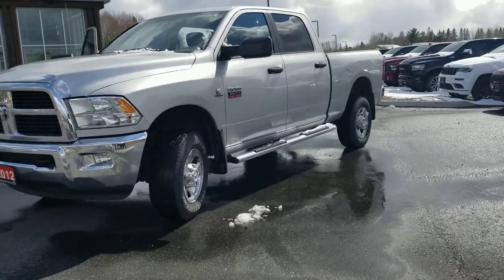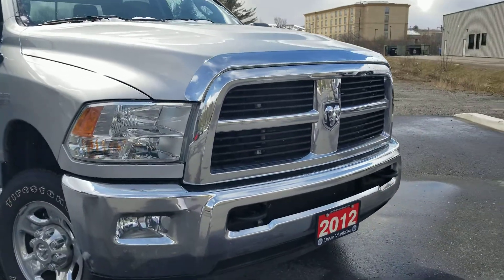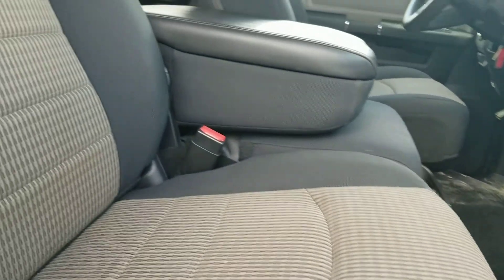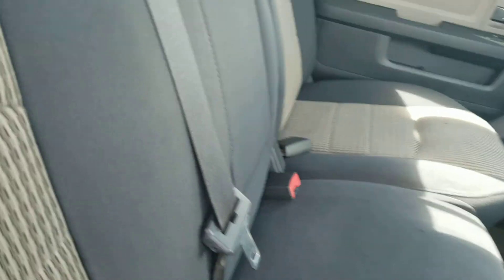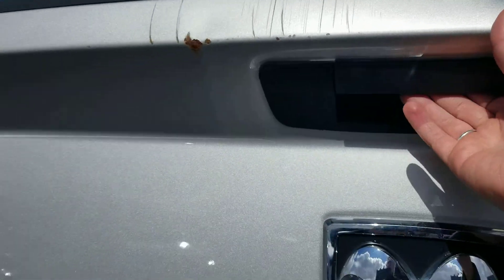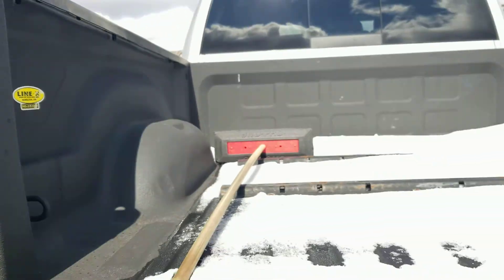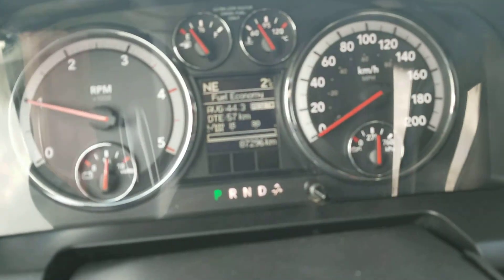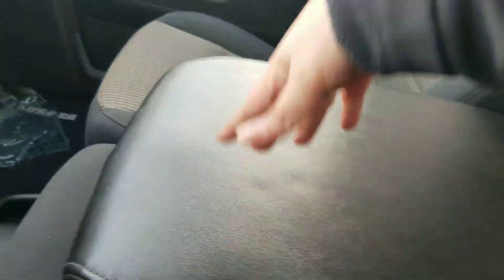2012 Ram 2500 SLT For Justin